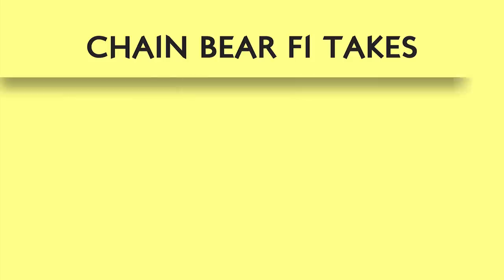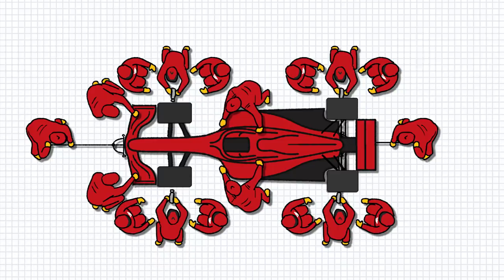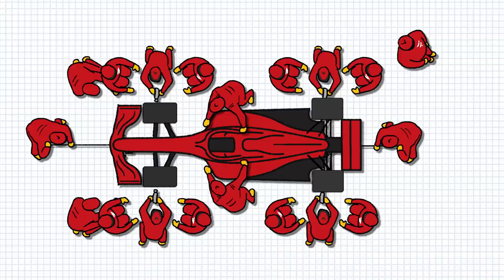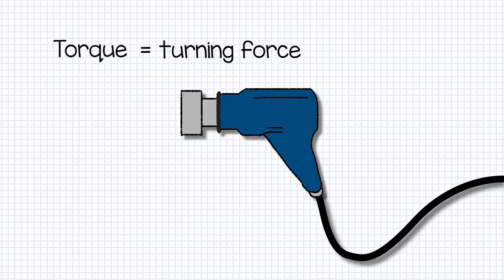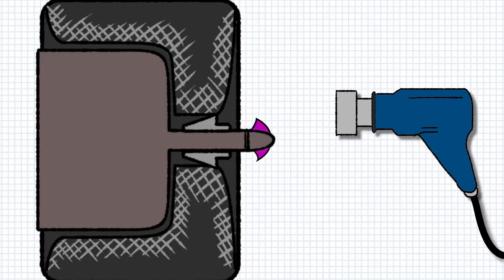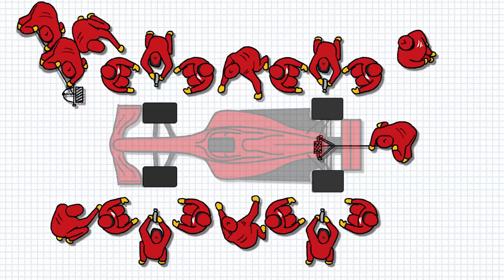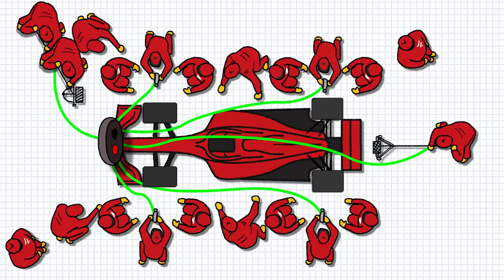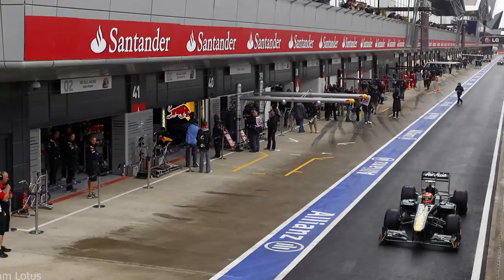The anatomy of an F1 pitstop - Two seconds of mayhem - Bahrain GP 2018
What happens in the two seconds that it takes to complete an F1 pitstop?

Inspired by the Australian and Bahraini GP 2018, we look at how intense the complicated the pitstop process is and how mistake can arise like Haas leaving without secured wheel and Kimi leaving before everyone was ready.

Writing / Illustration / Animation / Editing / Narration:
Stuart Taylor

"Bubble Bobble" - Banjo Guy Ollie

sharecode: chainbearsharef1